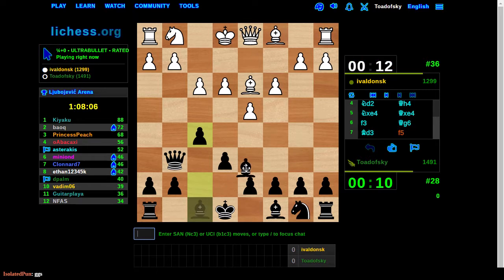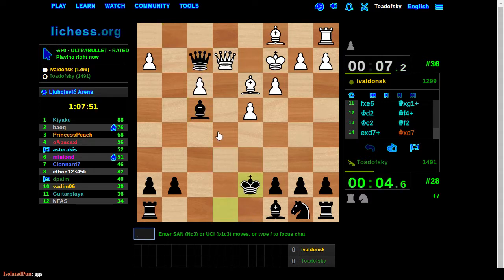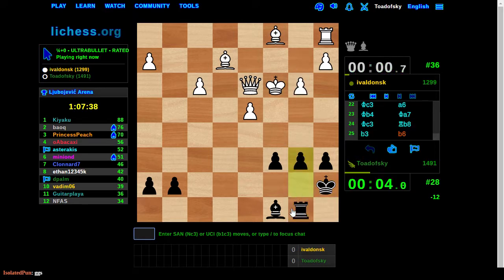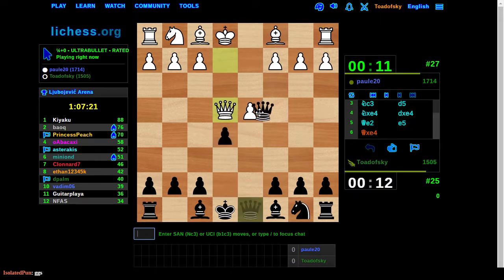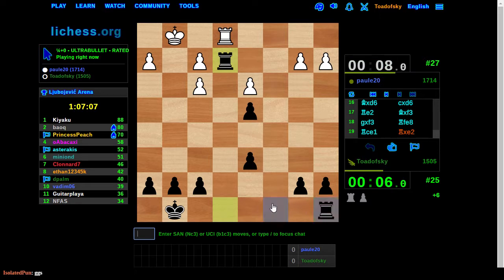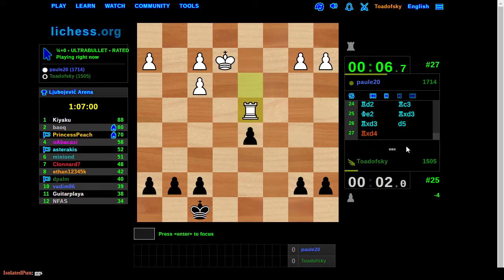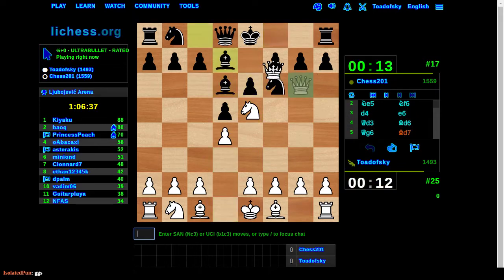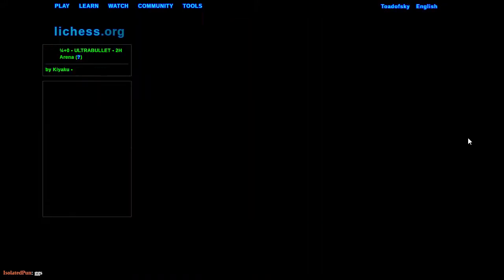Ultrabullet Zerg Rush